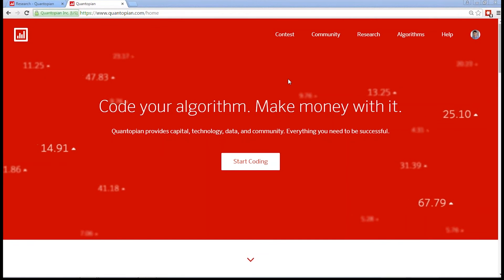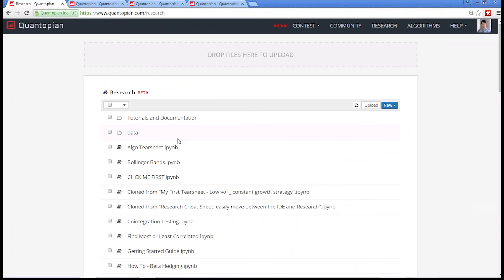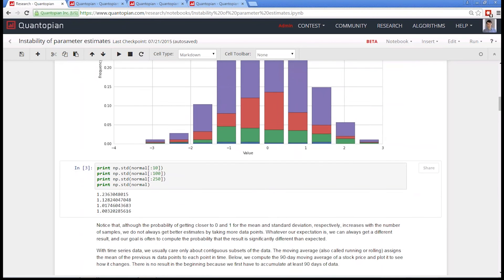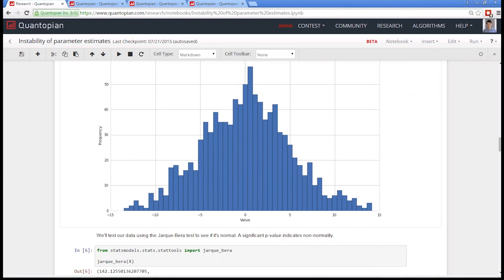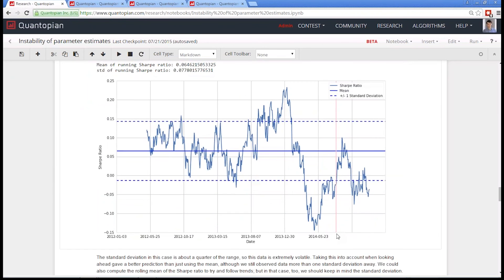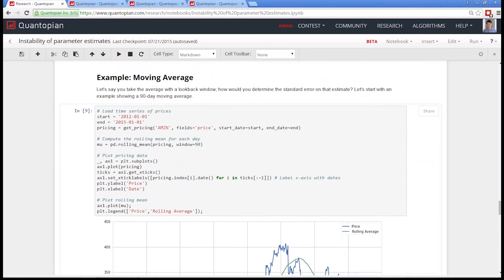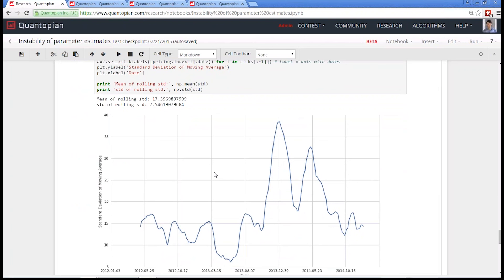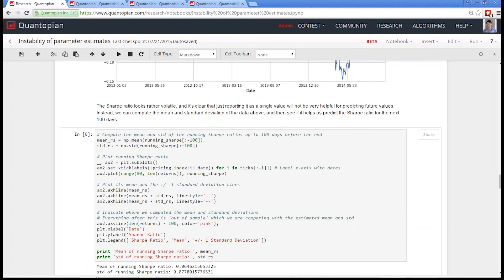Quantopian Lecture Series: Instability of Parameters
Any estimate comes with a degree of uncertainty, but often that uncertainty is ignored. This is incredibly dangerous in finance, as a wrong estimate can be the difference between steady gains and massive losses. This lecture will cover some problems with how estimates are often taken and discuss some ways to quantify the uncertainty.